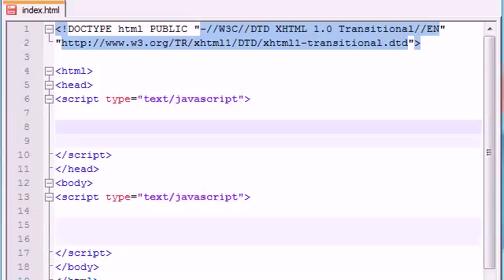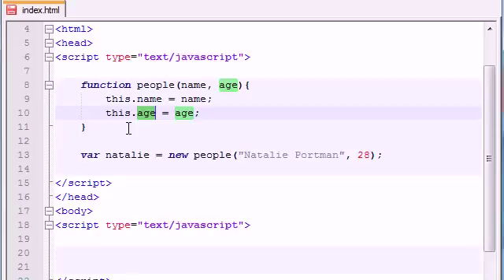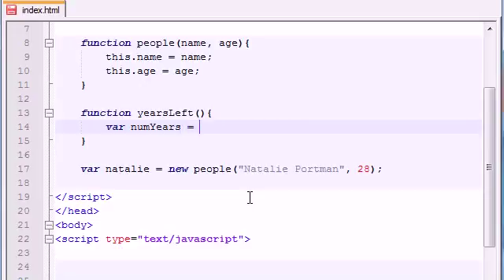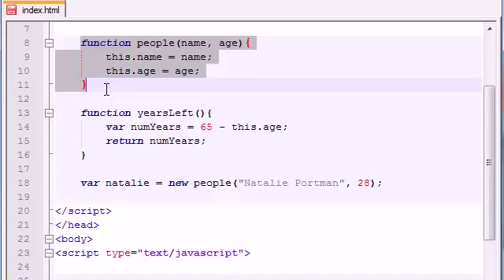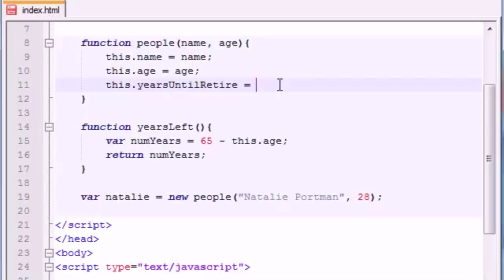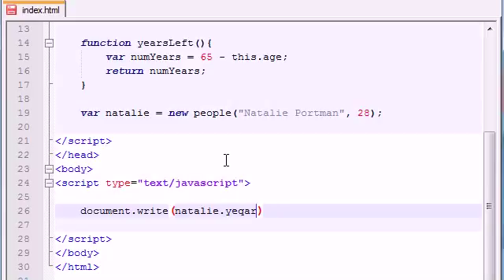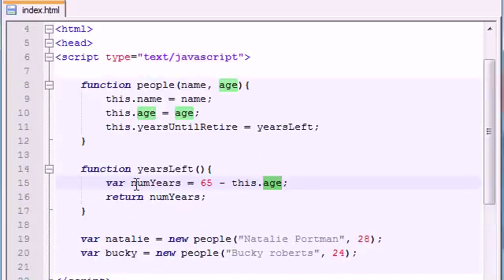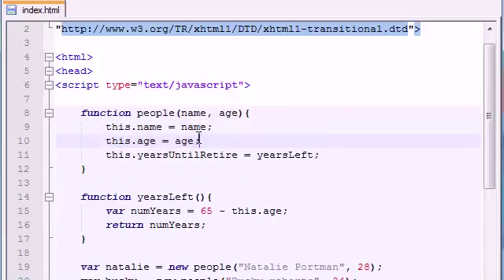27 Adding Methods to Our Objects